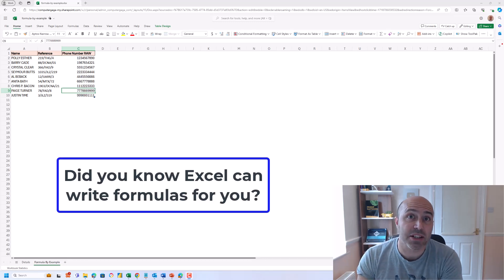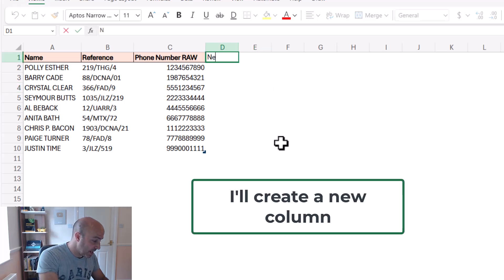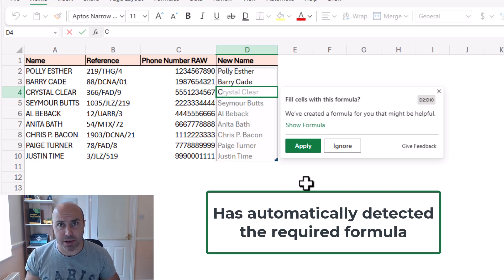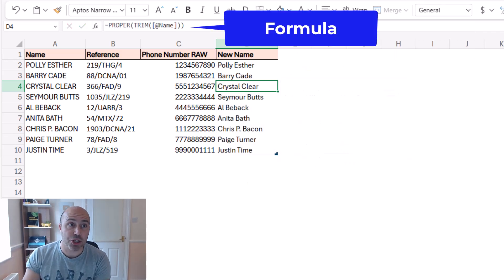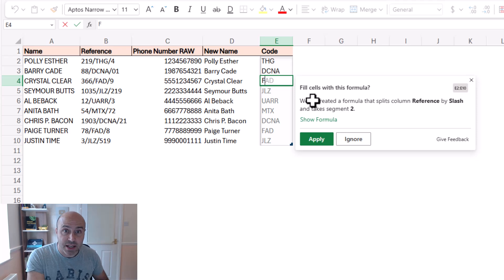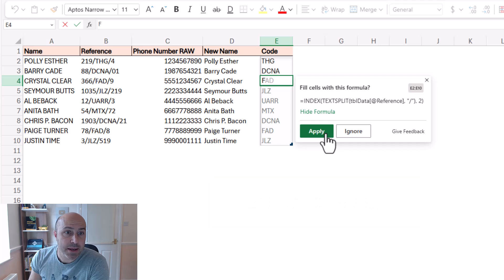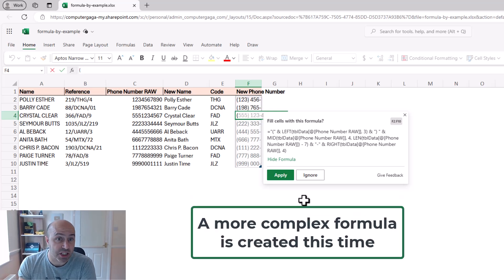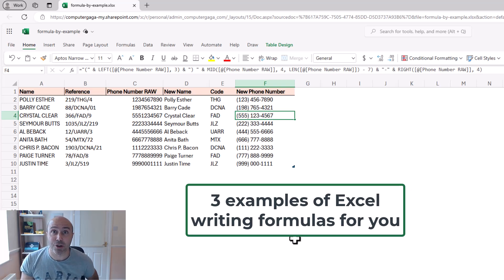Get Excel to Write Formulas FOR YOU 🔥 (Formula by Example in Excel)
Get Excel to write formulas for you from given examples.

Excel Formula by Example can write formulas from given examples. That's right! Give Excel the answer and Excel will write your formula.

This feature is currently in Excel Online only.